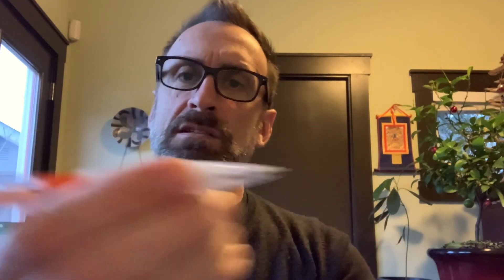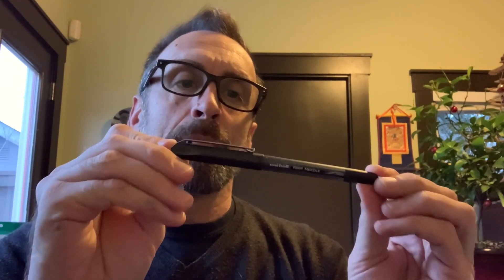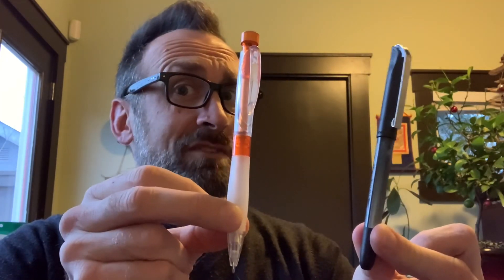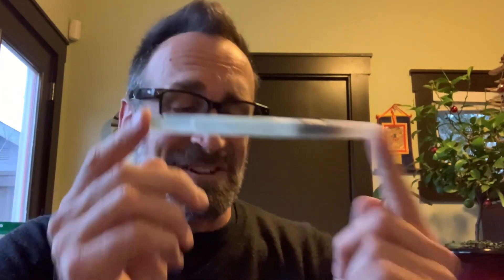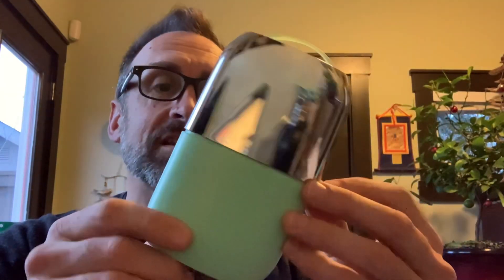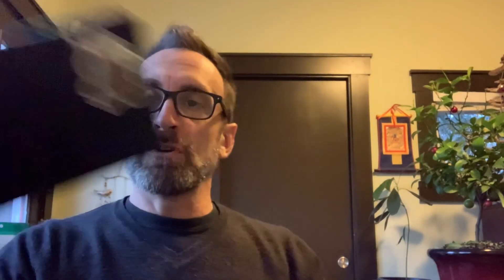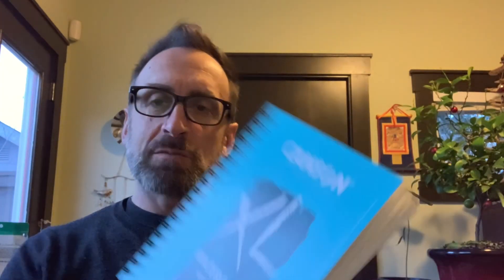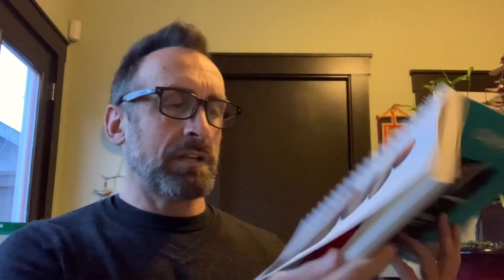MOST USED ART SUPPLIES FROM 2021 [BEST THINGS I’VE FOUND ON AMAZON!!!]: I CAN’T BELIEVE IT MYSELF!!!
It blows my mind how few things I have actually used to create amazing art over the past year. And most surprisingly they are all art supplies I have bought on Amazon.

We are talking about a handful of tools of creation to explore my creativity, to paint, to draw, to watercolor.

There really isn’t much you truly need to get creative, to maintain your sketchbook or to create awesome art.

Whether you are learning to draw or learning to paint. Whether you are just starting a sketchbook or a sketchbook veteran. These are the tools I fully recommend you pick up.

Please make sure to hit ‘like’ and ‘subscribe’ and if you would like to help support the channel you can pick up the same things I use with these links below!

HIMI watercolor palette

Pentel waterbrush

Uniball Vision Needle Pen

Bic Velocity pencil

Moleskine sketchbook